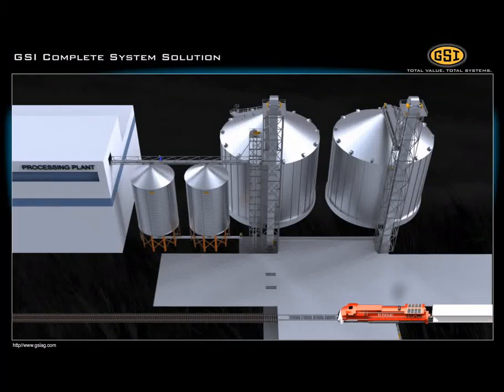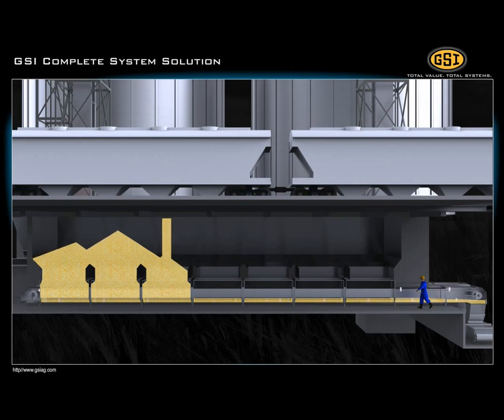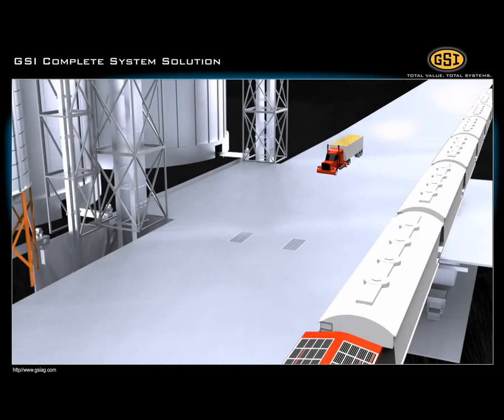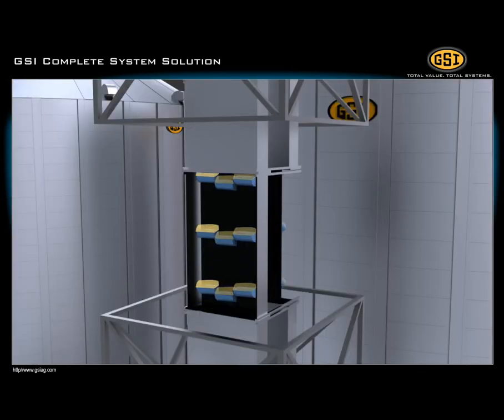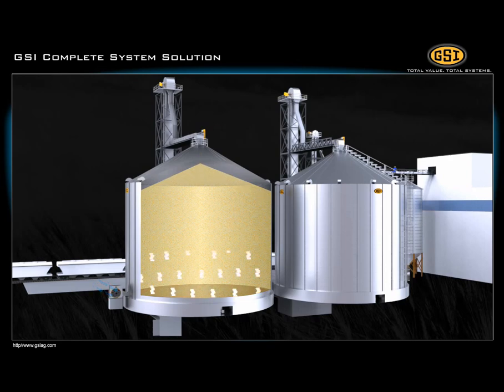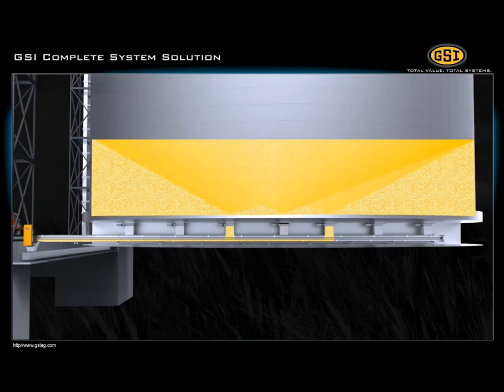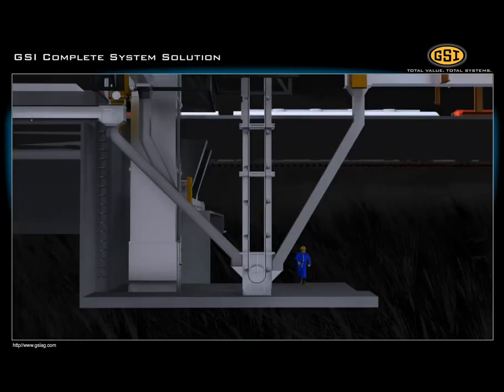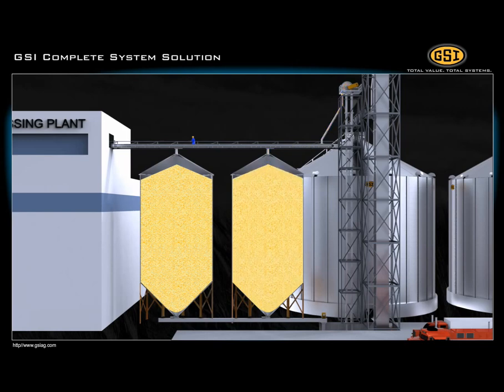Sistem comercial de stocare a cerealelor - silozuri, uscatoare si transportoare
Un sistem complex de stocare a cerealelor este format din silozuri, uscatoare, curatitoare si echipamente de transport. In functie de necesitati, pentru incarcare si descarcare pot fi folosite camioane, trenuri, barje sau vapoare.